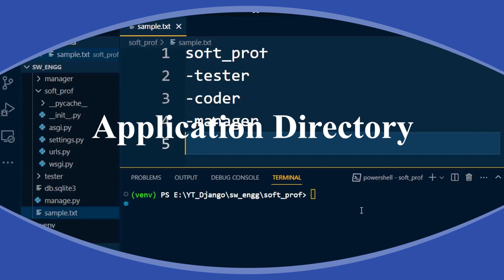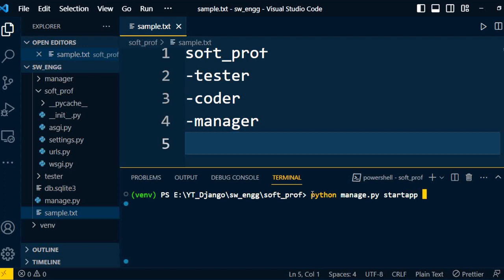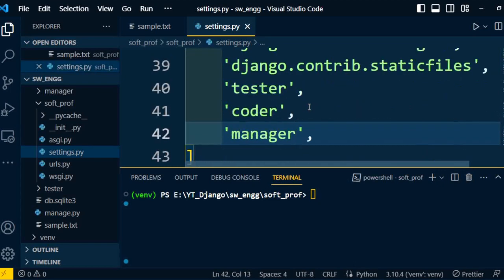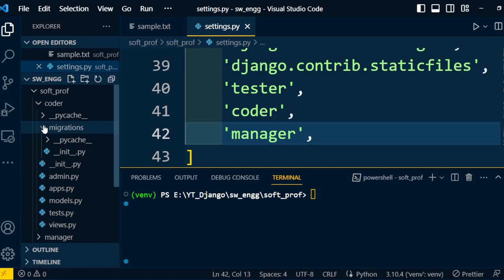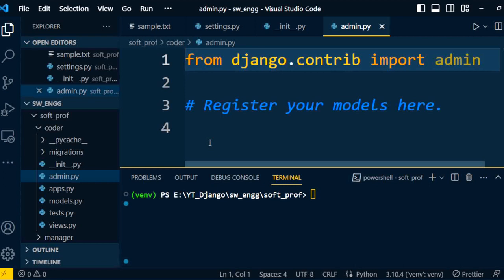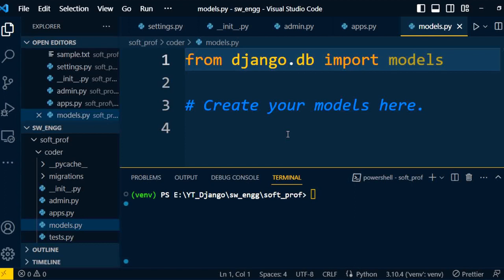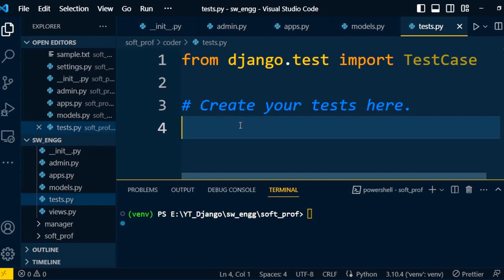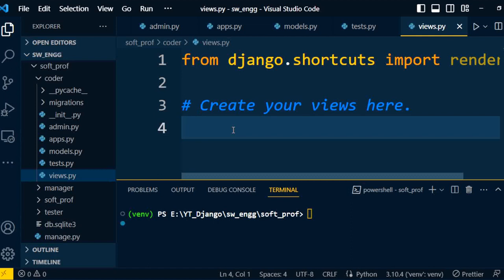application directory structure in django | django full tutorial | #07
In this video i explain the application structure of django. The use of every file in the application directory.
1) Migrations
2) __init__.y
3) apps.py
4) model.py
5)test.py
6) views.py
7) admin.py